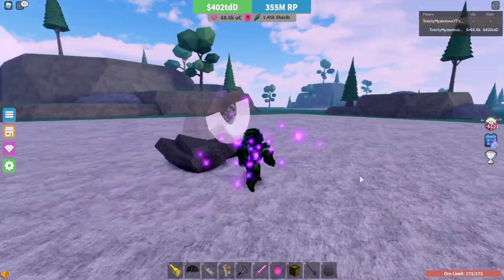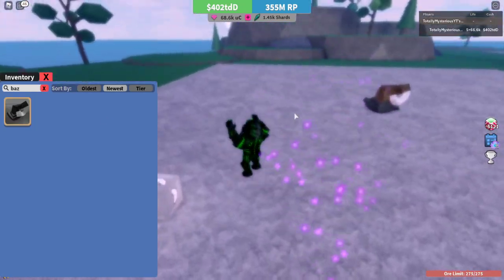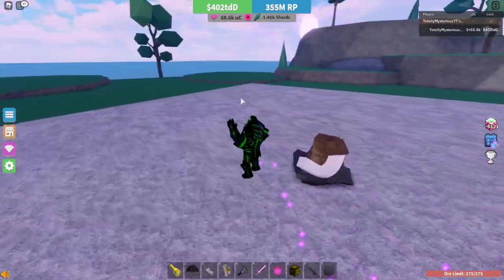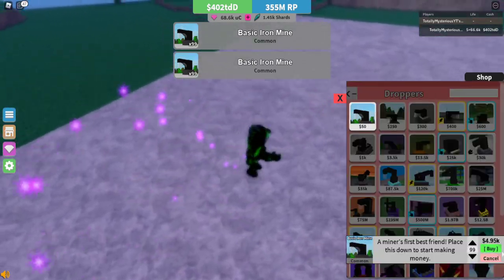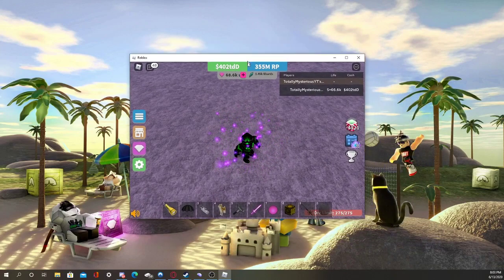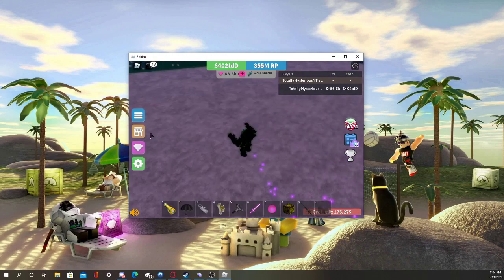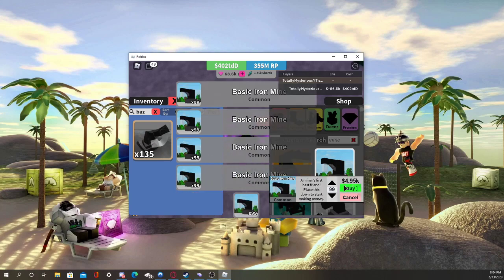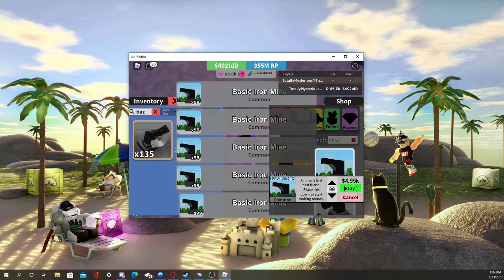How to get DOZENS of Bazingium Mines (WORKING STRAT)